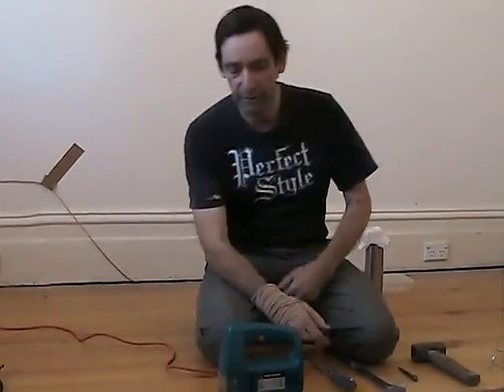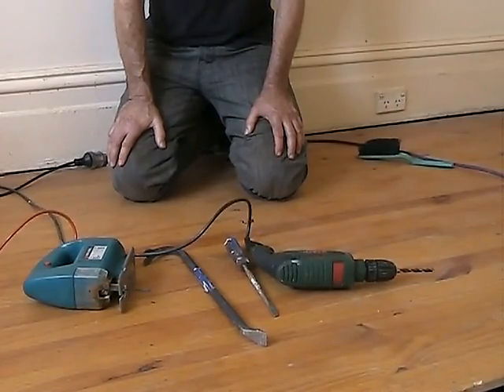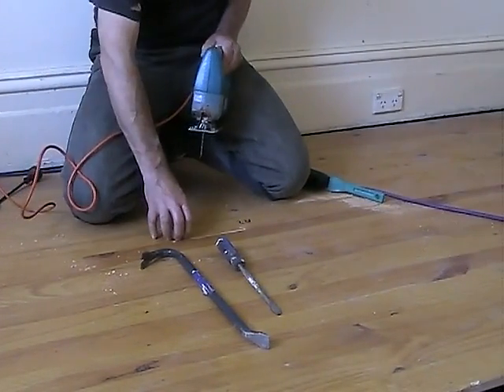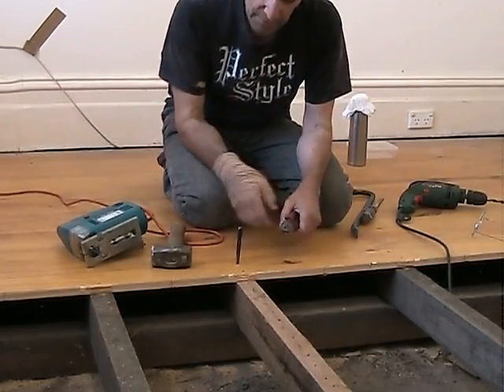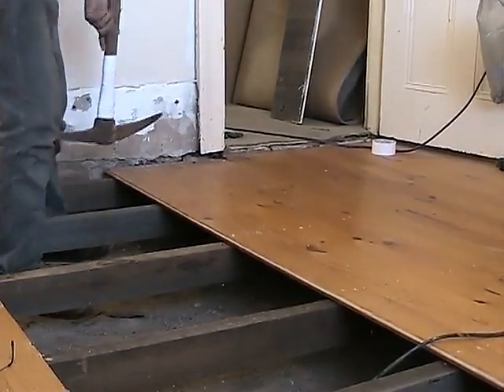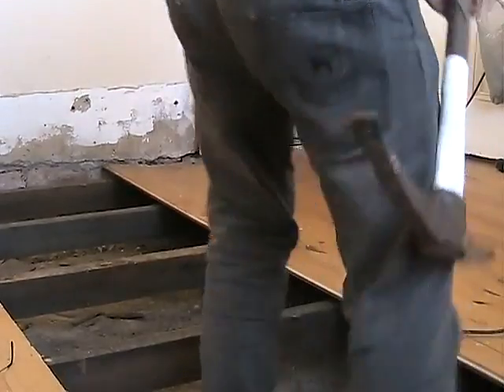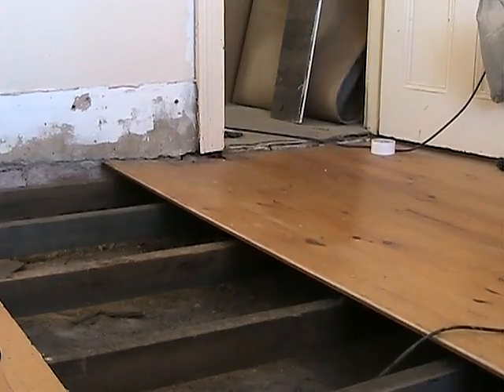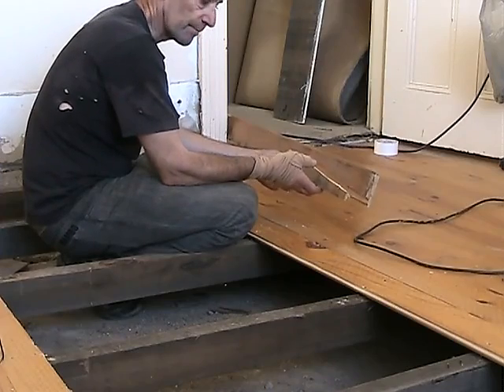Remove tongue and groove floorboards with minimal damage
With some care and patience, more than 90% of my pine flooring was removed with so little damage that the planks were in good enough condition to reinstall, after the supporting timbers (joists and bearers) were repaired. This video does not show the re-building of the joists or bearers.

This is pretty much a worst case scenario: brittle narrow softwood boards, rusty nails, and very hard hardwood joists.

If only previous paid installers had been more diligent correctly placing DPC (damp-proof course) tarpaper, then the supporting timbers would not have rotted and none of this tricky repair work would have been required!